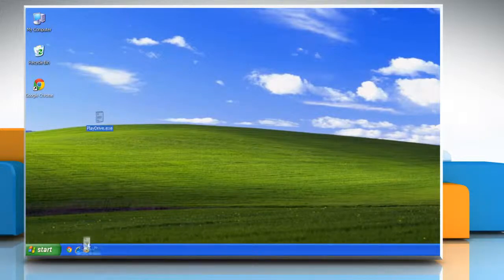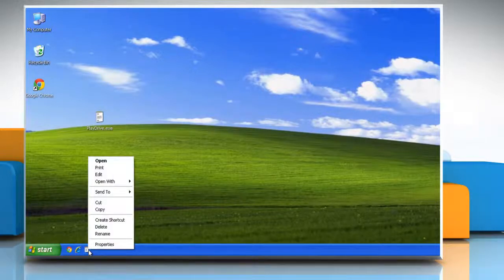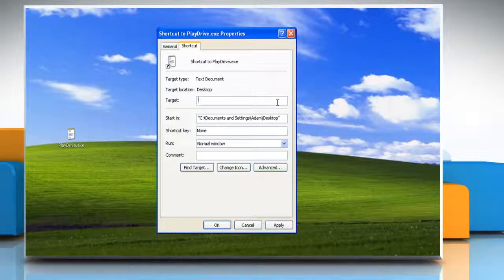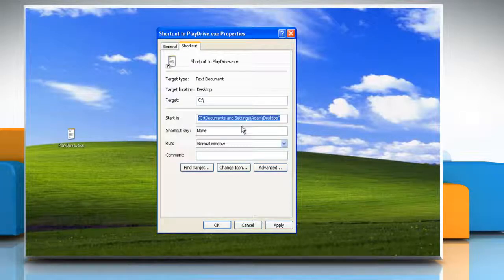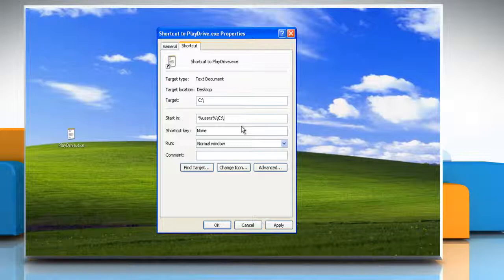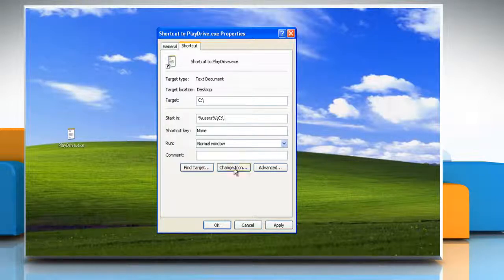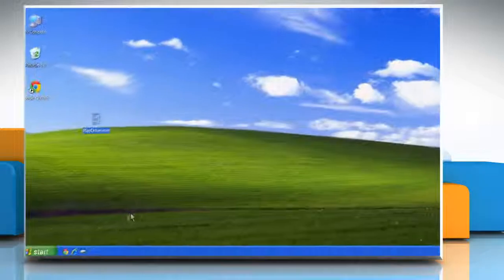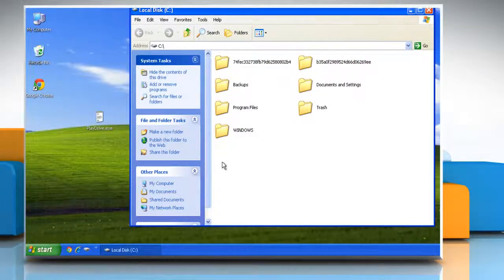Windows® XP: Pin a drive or a partition to the taskbar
Watch this video to pin a drive or a partition to the taskbar on your Windows® XP based PC. If you need tech help, call iYogi™. Our toll-free number for the U.S. and Canada is 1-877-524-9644 and for the U.K. it is 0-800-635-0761. Our expert tech support team is available 24x7.